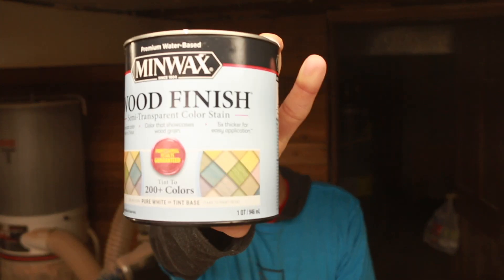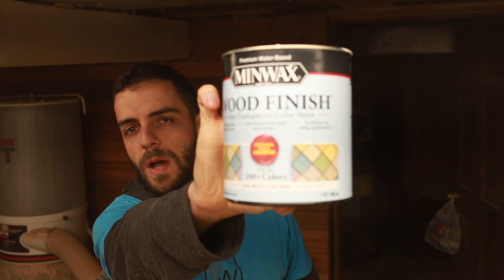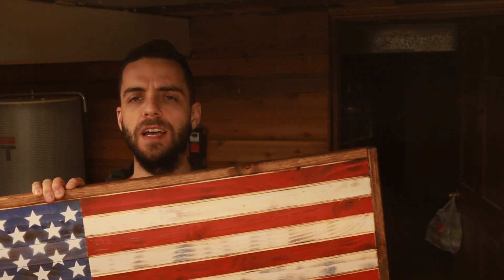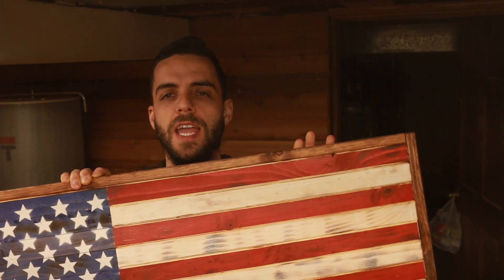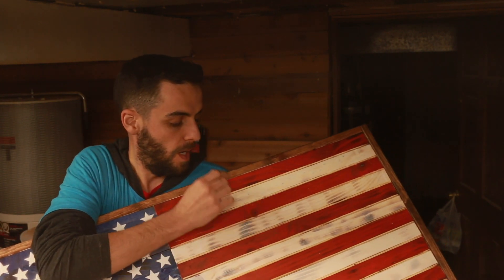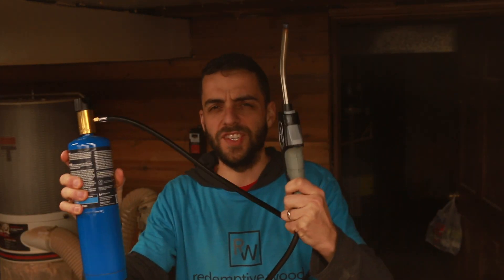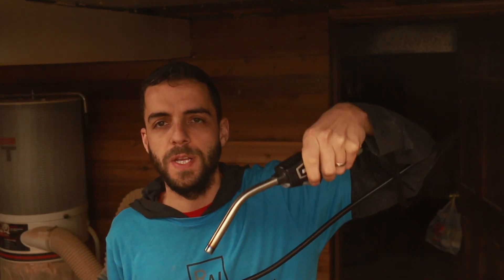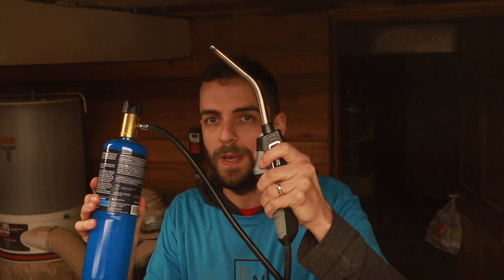Tips #3 Before Batching Out DIY American Flags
This is the companion video to Episode 11: Make Money Woodworking Batching Out American Flags.

This short video is broken up into 3 parts:
1) Details: Things you may want to pay attention to before building
2) Repeat: If I were to batch these out again, what I would do different
3) Hourly Rate: If all the tools were purchased, what I would/could make per hour.

Take Care!
-Wes